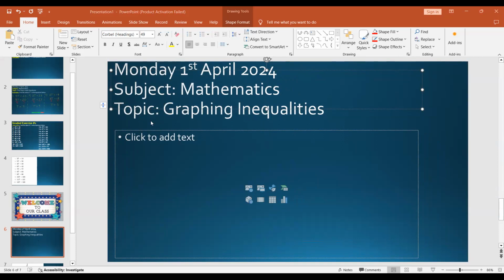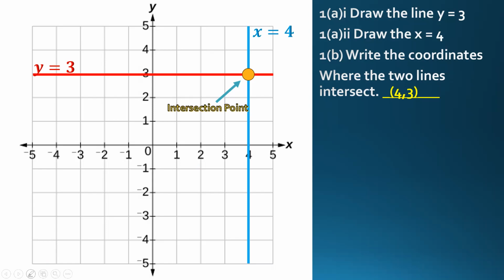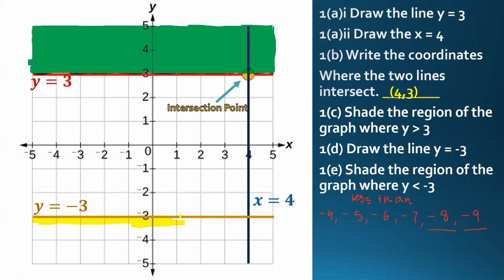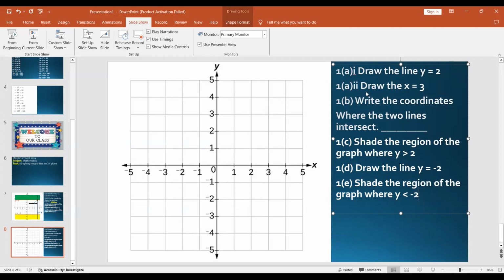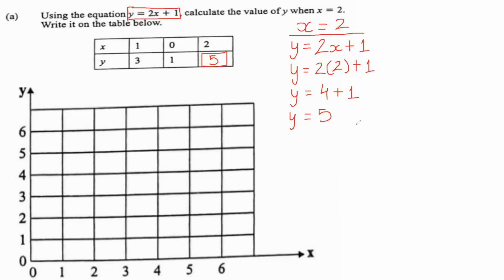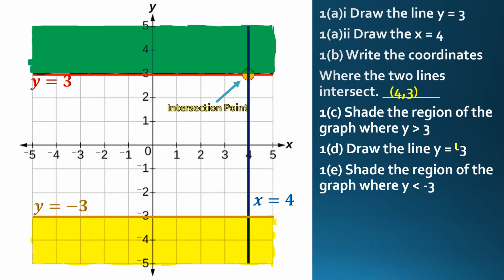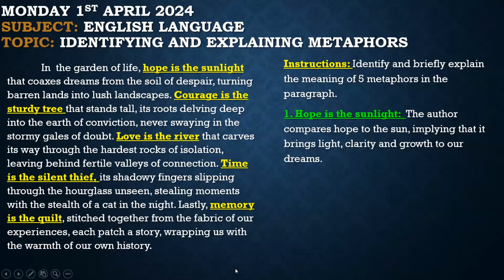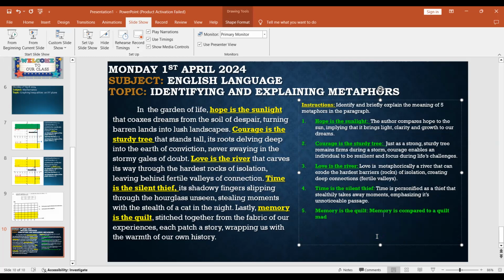Classes: Day 1, Week 13, Spring 2023 Graphing Inequalities on the XY plane